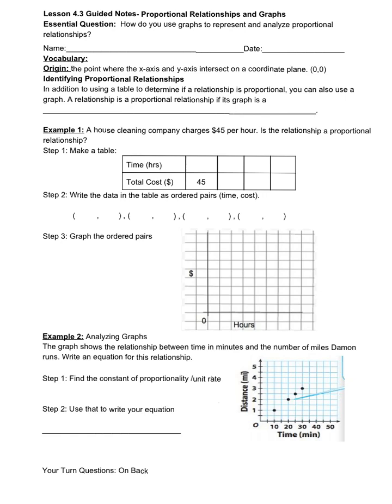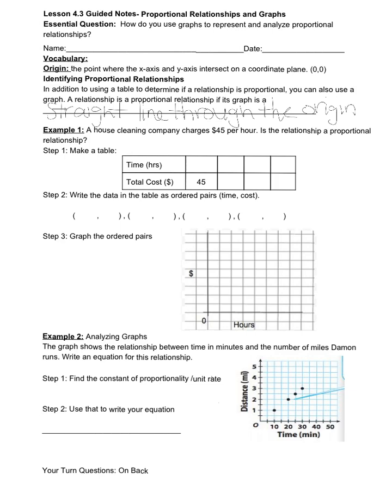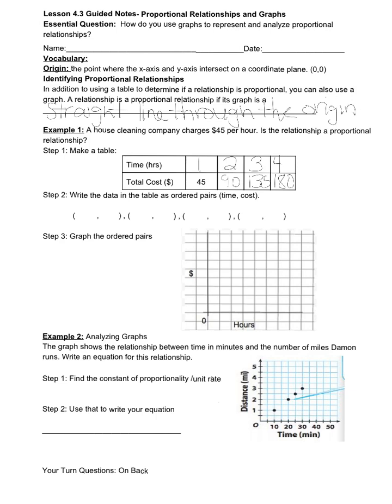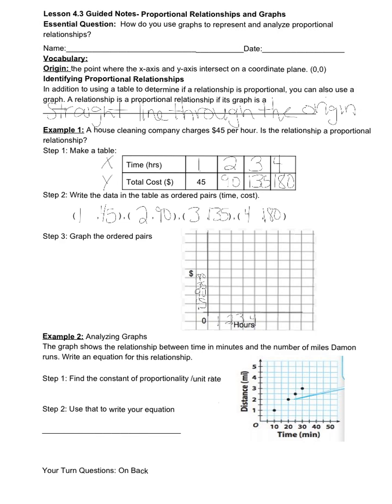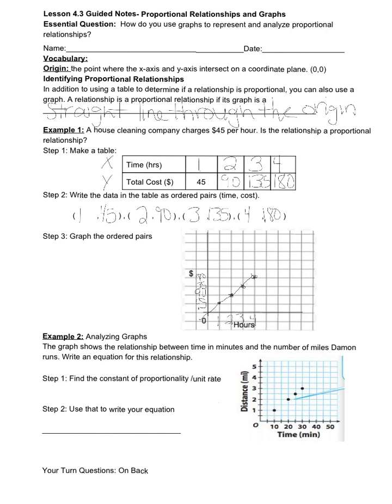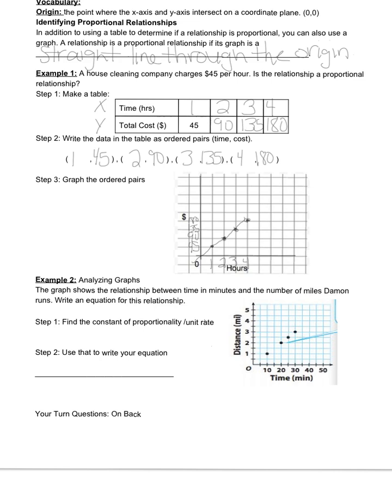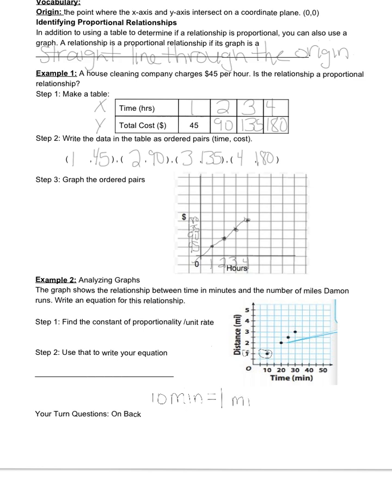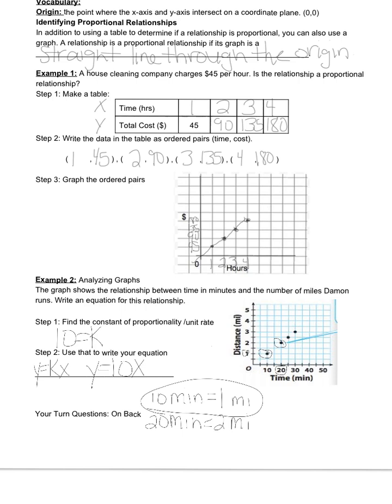Lesson 4.3 Proportional Relationships and Graphs